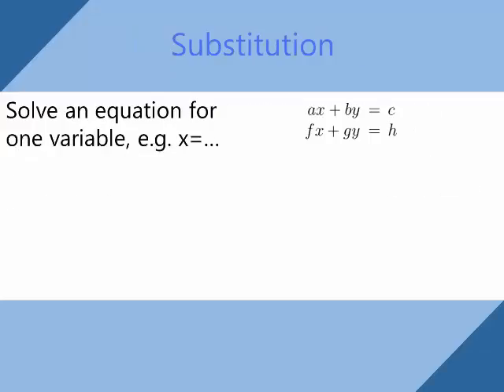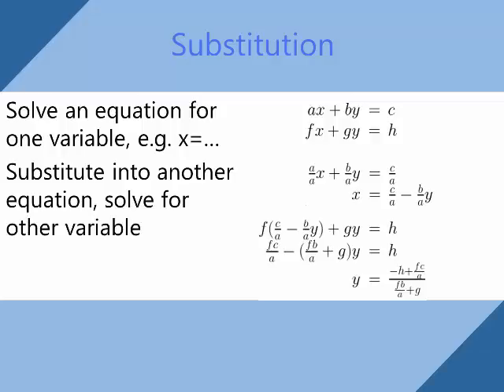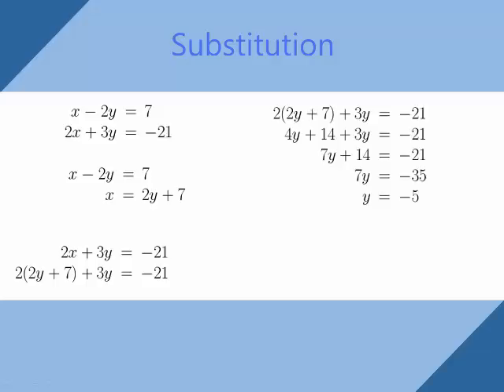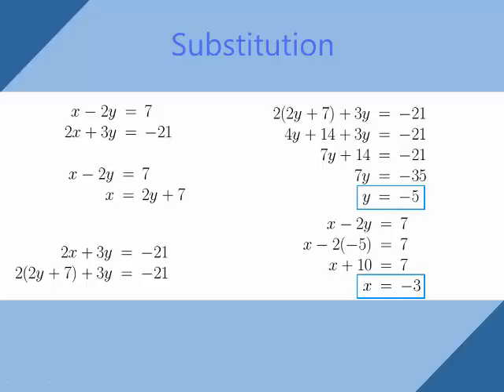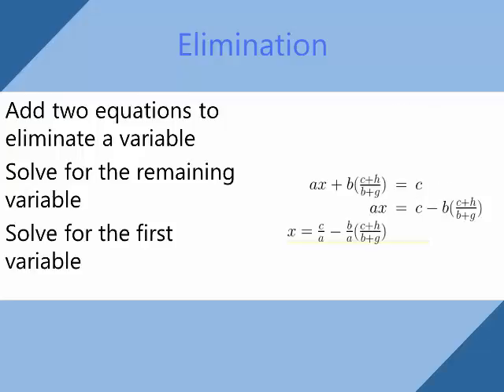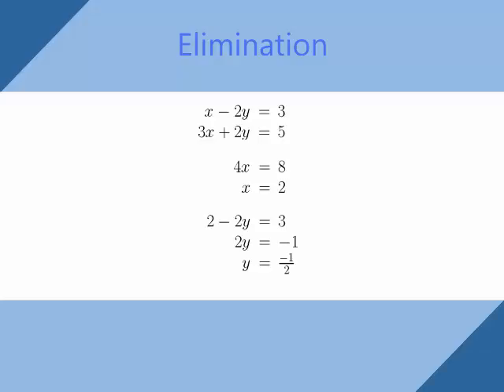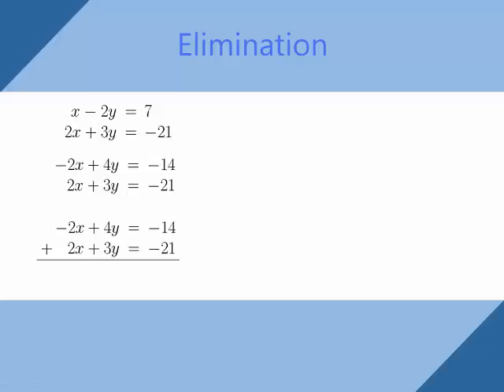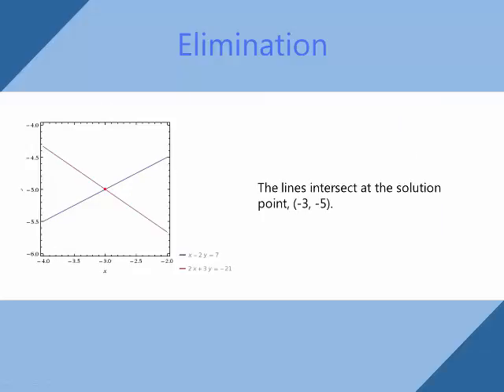Solving Systems of Linear Equations